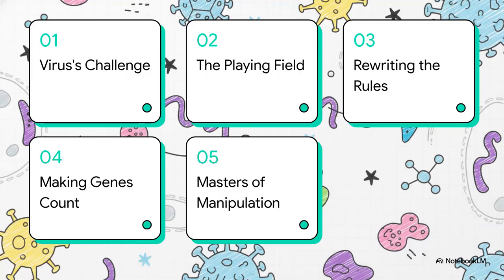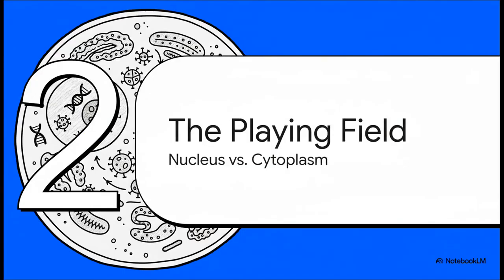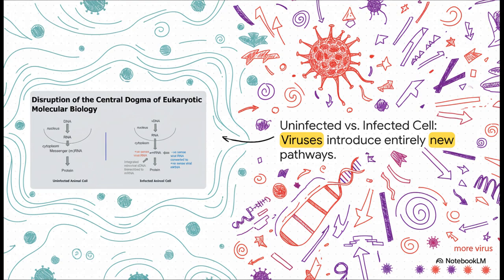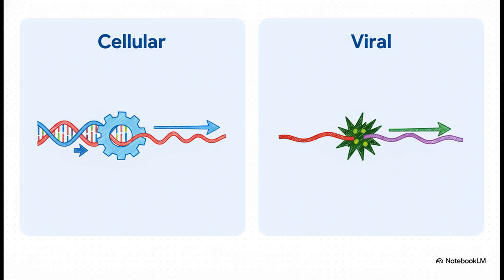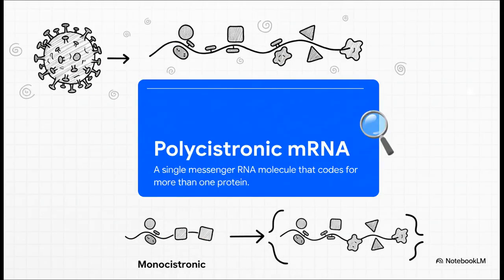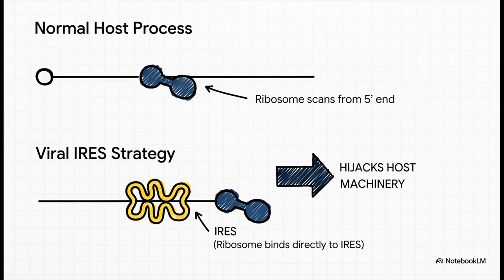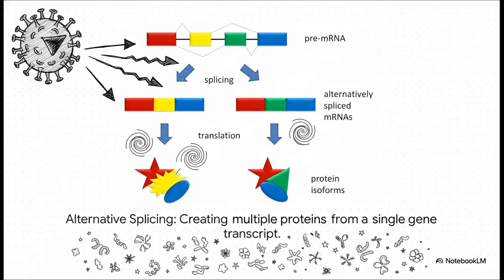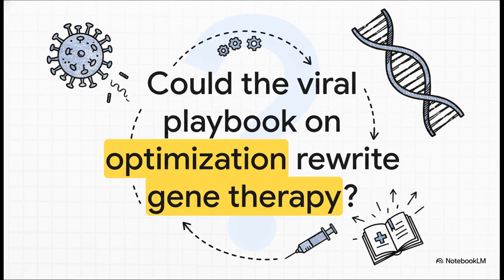Biology of Pathogens: 7 - Optimising Viral Gene Expression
Dr Claire Donald gave a fantastic lecture illustrating how various DNA and RNA viruses highjack host cell machinery to replicate their genetic material and synthesise proteins. The lecture contrasted replication sites, noting that DNA viruses typically utilise the nucleus while most RNA viruses operate within the cytoplasm. To overcome the limitations of their small genomes, viruses employ sophisticated techniques like alternative splicing, overlapping reading frames, and the production of polypoteins to maximise coding efficiency.